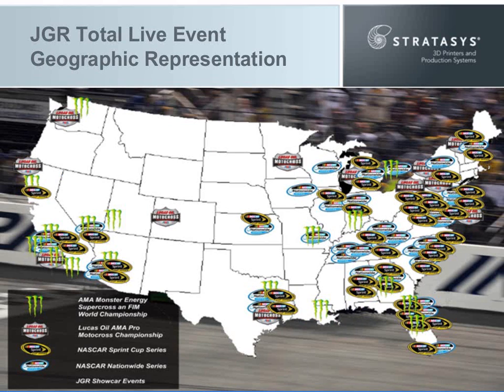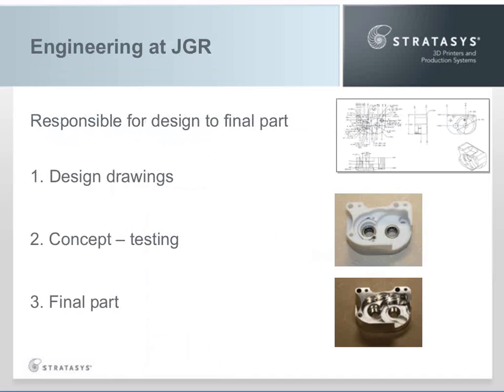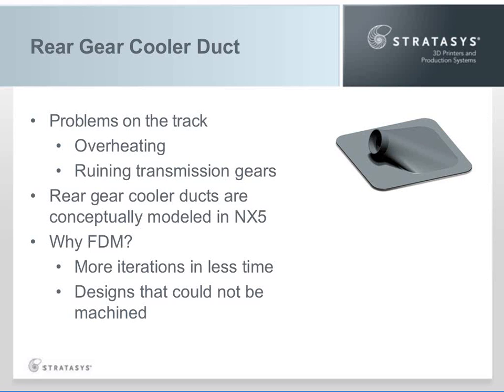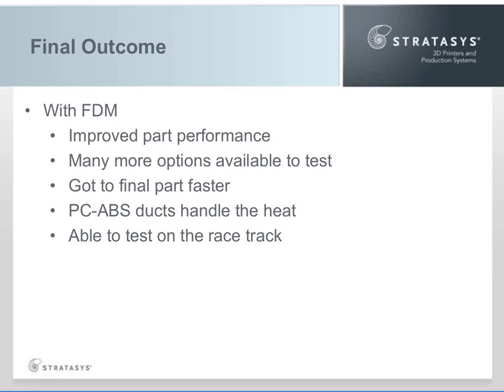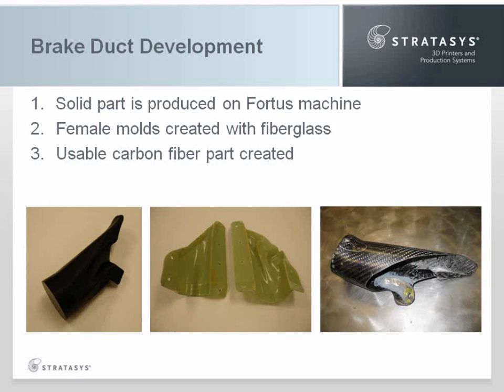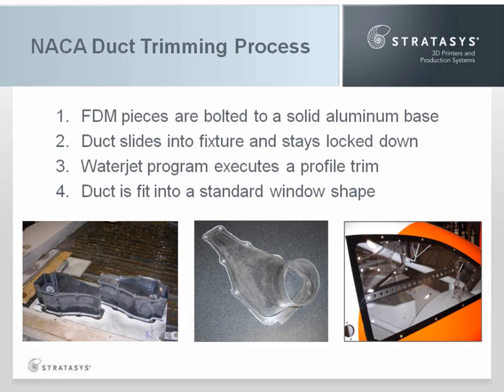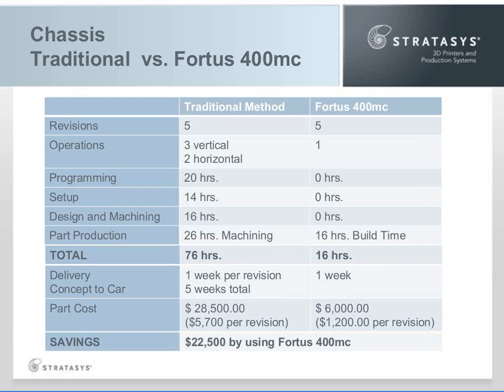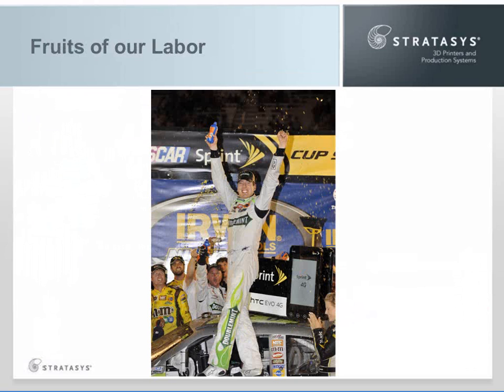Joe Gibbs Racing: Racing to the Finish with Additive Manufacturing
Learn how to fuel in-house design and manufacturing processes by with additive manufacturing. Fine tune your ideas and chop weeks from the design process, which will help your company save money. Using FDM technology, you can test form, fit and function—iteration after iteration. When Joe Gibbs Racing, a highly recognized NASCAR team, has three days to diagnose a problem, find a solution, and implement it, engineers get it done with additive manufacturing—before a car ships to its next race.